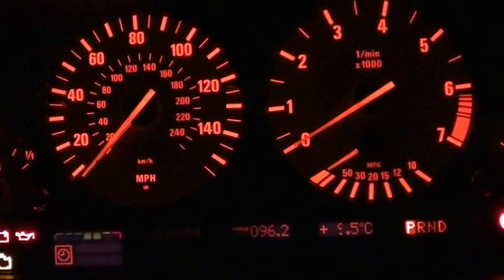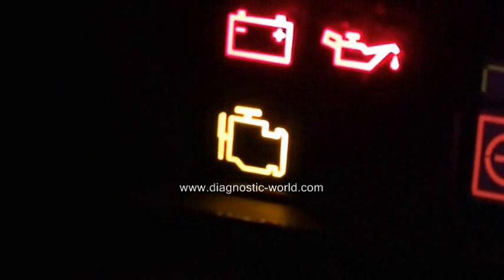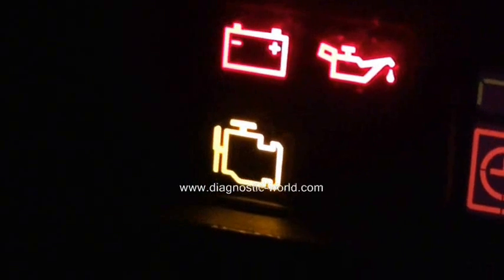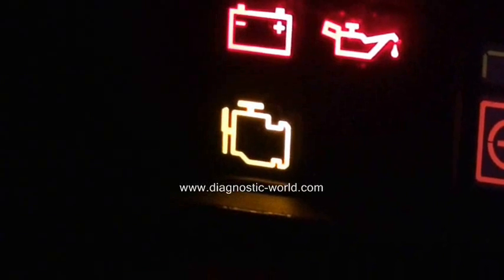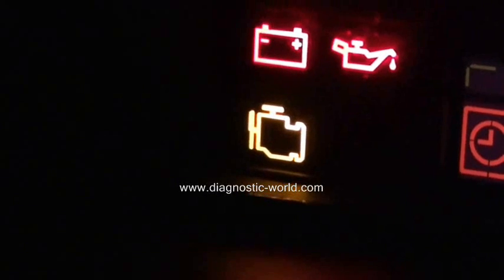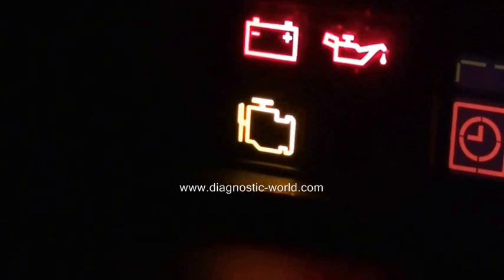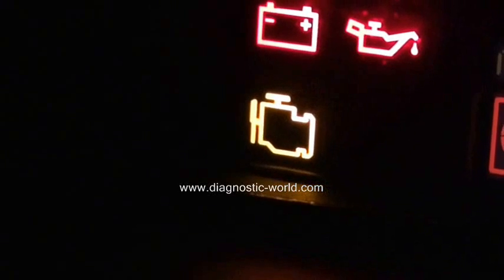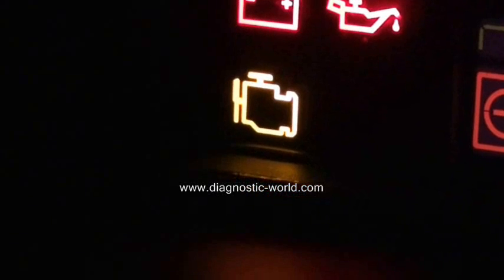Mitsubishi Engine Management Warning Light Need To Diagnose